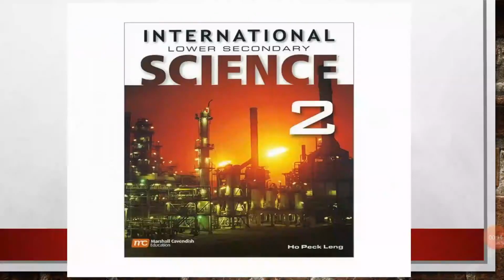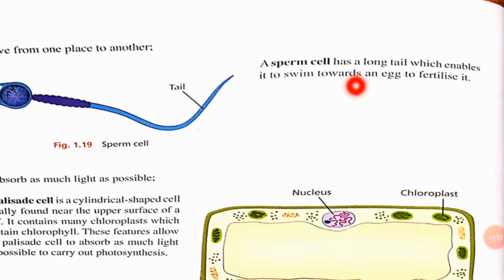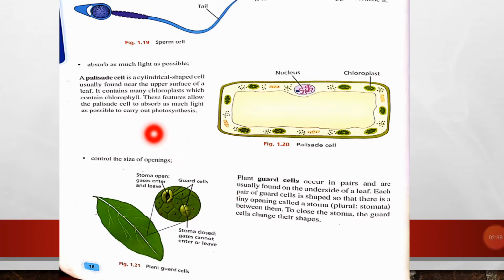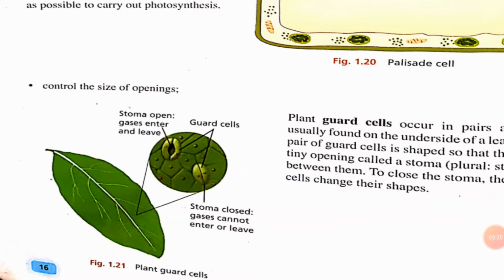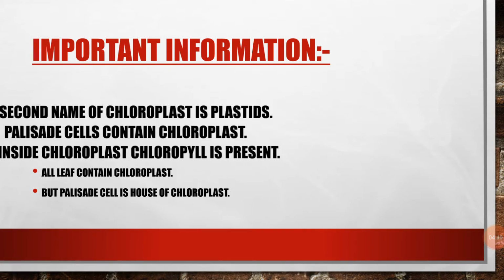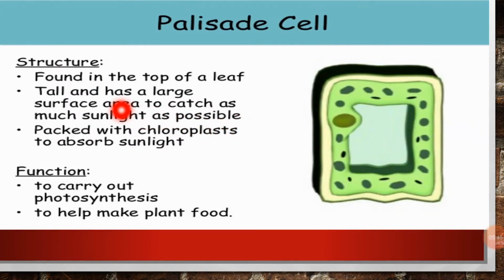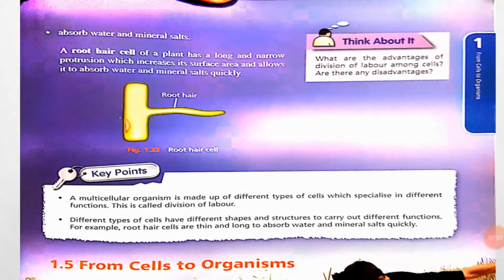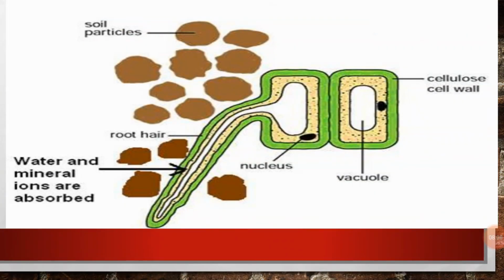Division of labour